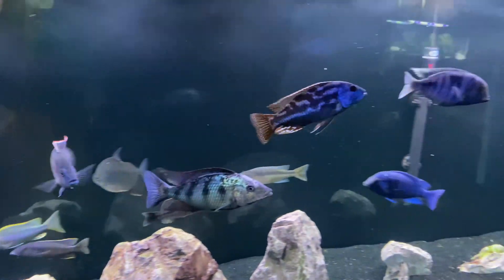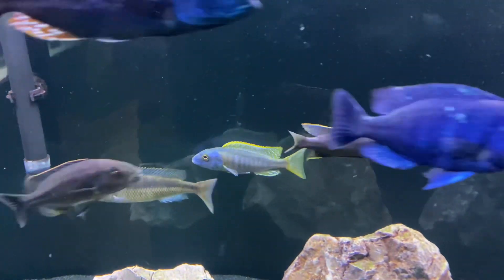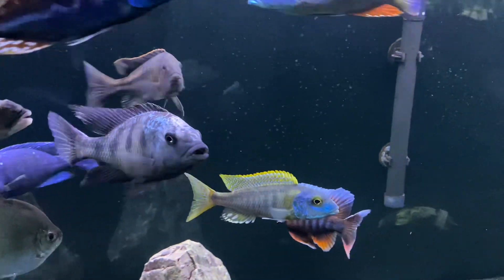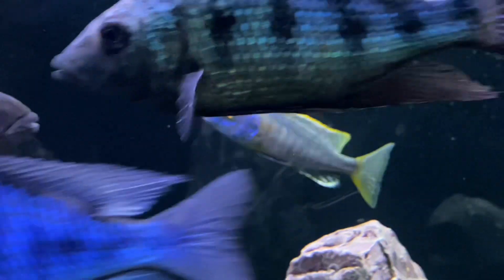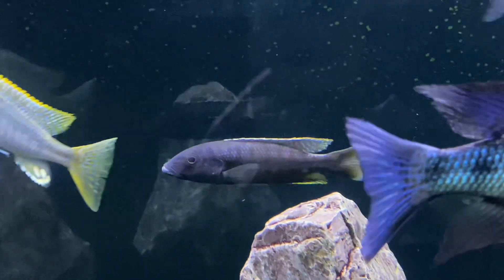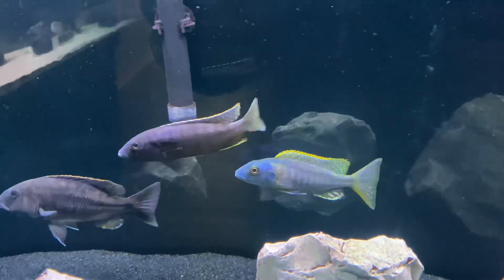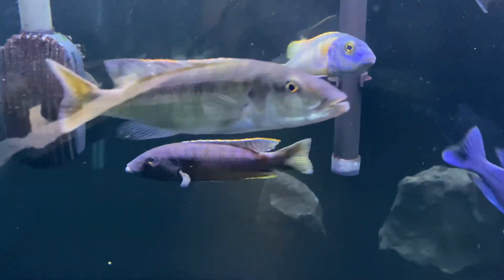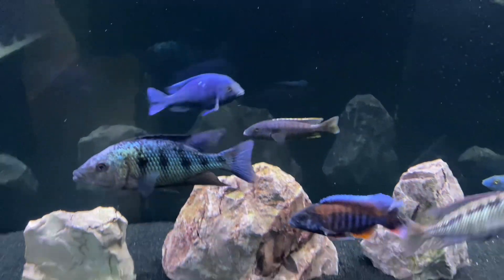2 new African Cichlids join the big predator Hap tank and they’re stunning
Today I added these two beautiful fish, I got these fish from @CunninghamTropicals and they are amazing quality and could not be happier. The darker one is the super taeniochromis holotaenia and the light blue guy with yellow dorsal stripe is the super rare Buccochromis rhoadesii these fish will grow to massive size and be just amazing additions